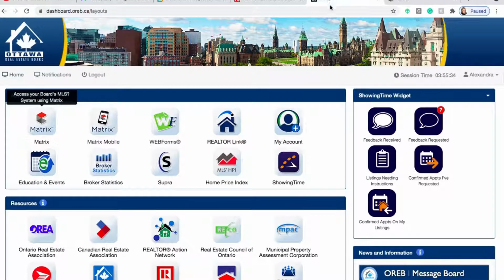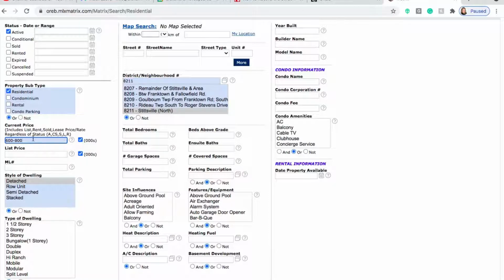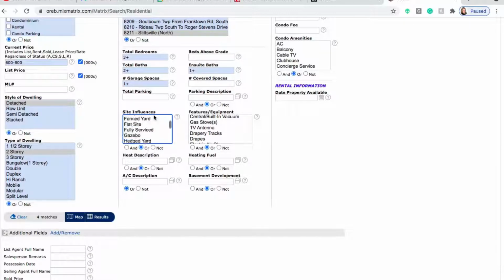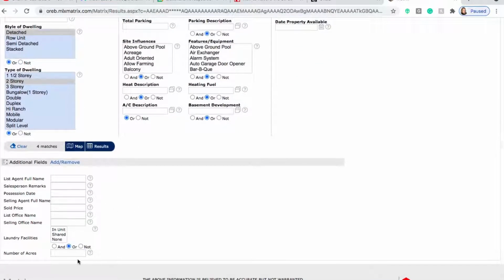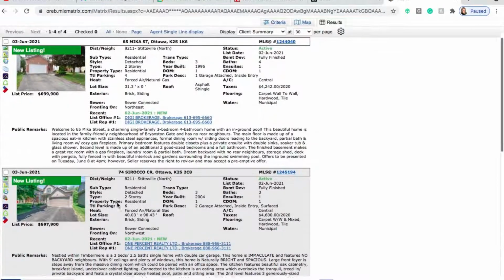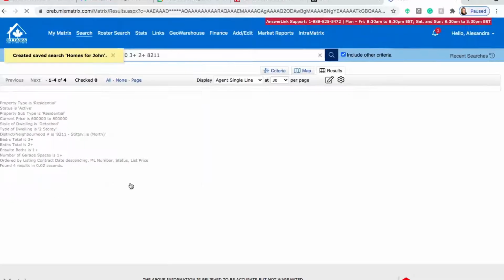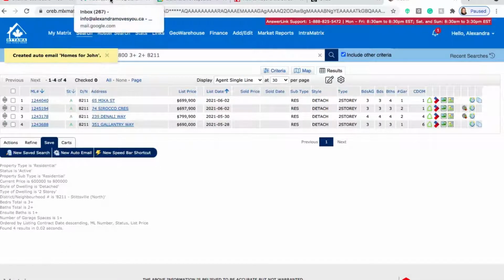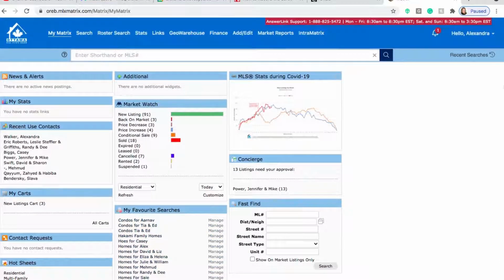Creating a Search for Buyers in Matrix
This video is a quick guide on how to create a search for buyers in the Ottawa Real Estate Board Matrix system.